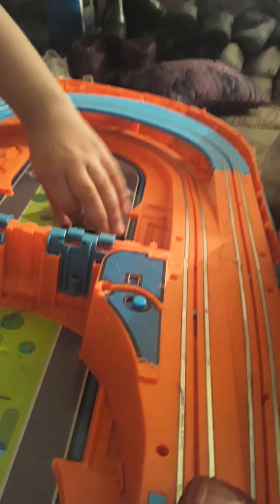good day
the cars are having some fun time but there was a little bit of drama watch them 24 Fart 2